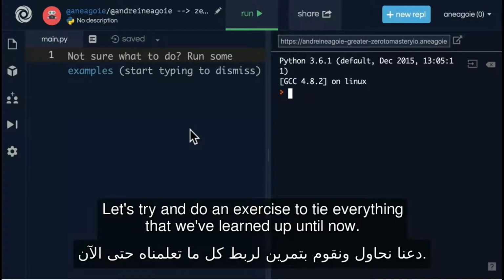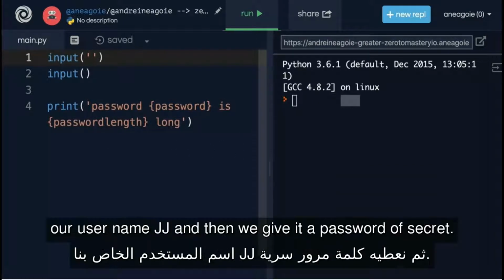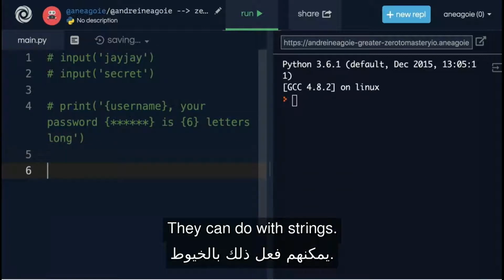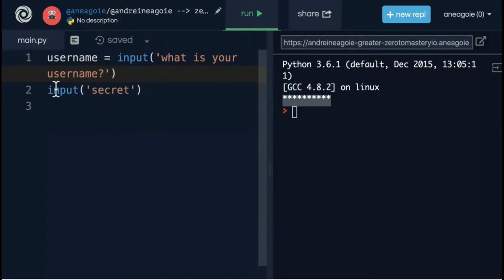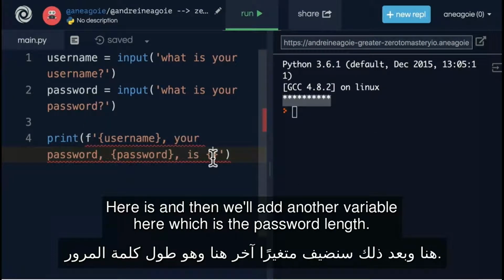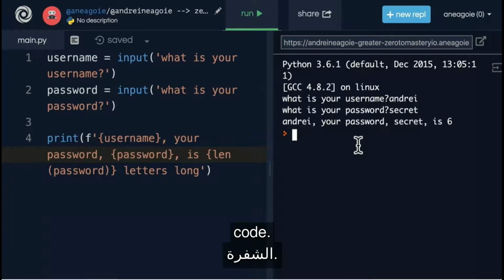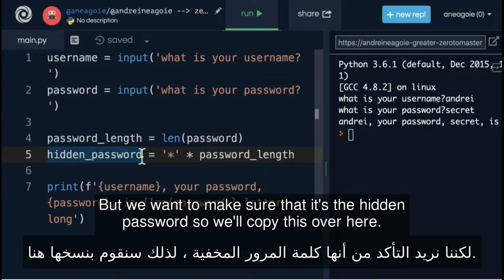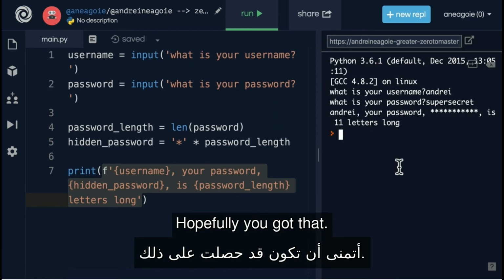2.25 Exercise Password Checker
بعض التمارين

Python_For_Developers#